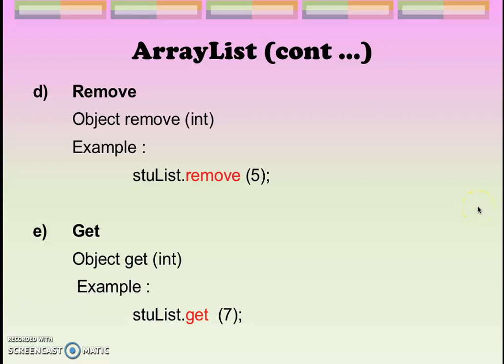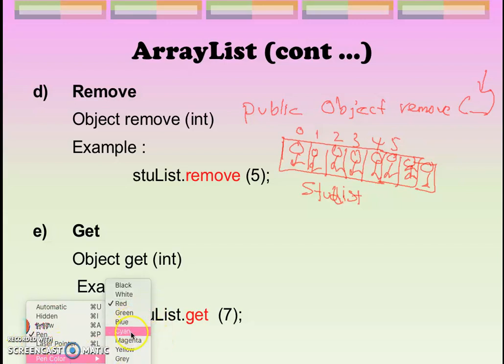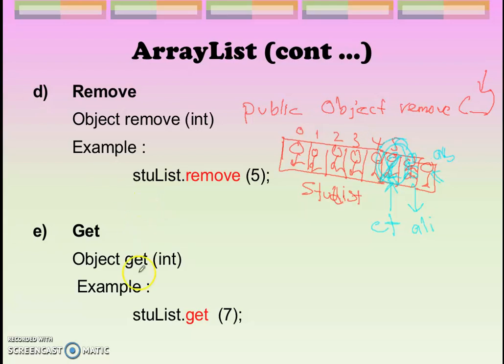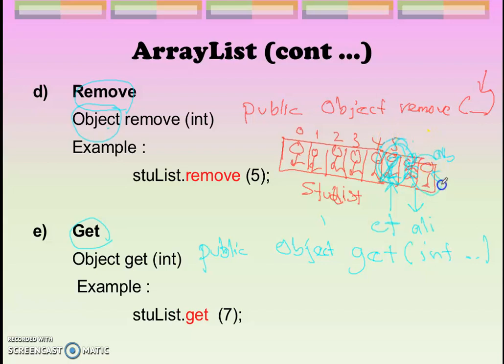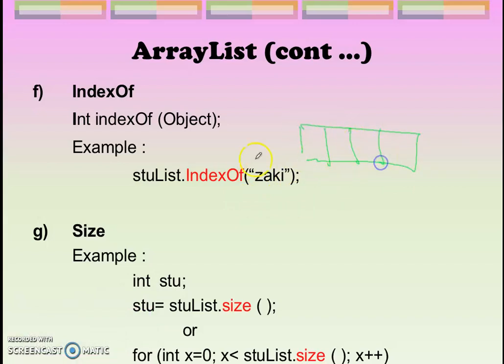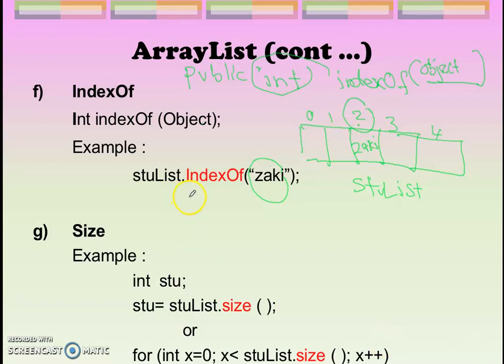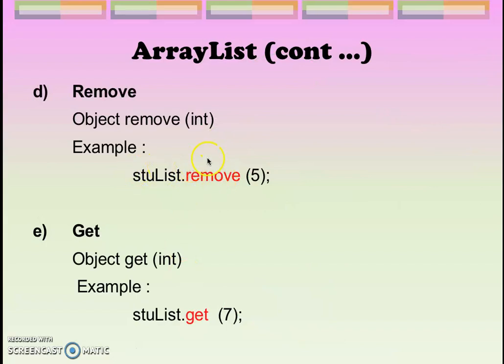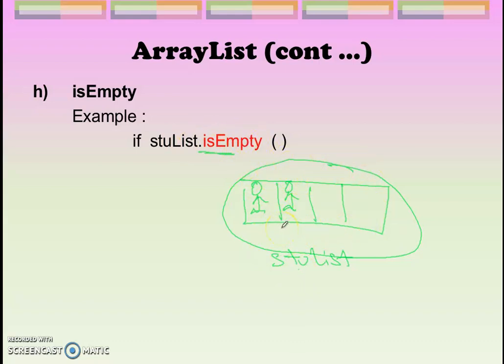CSC248 CH 2 PART 3